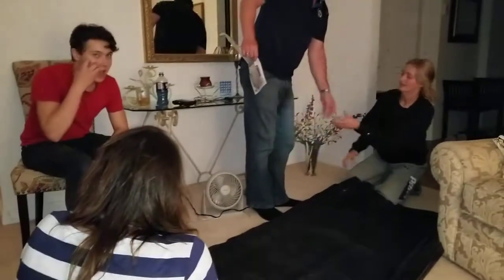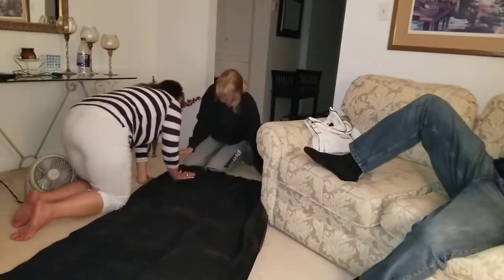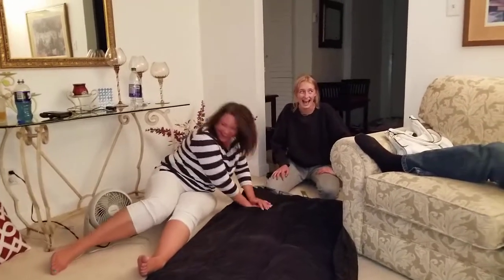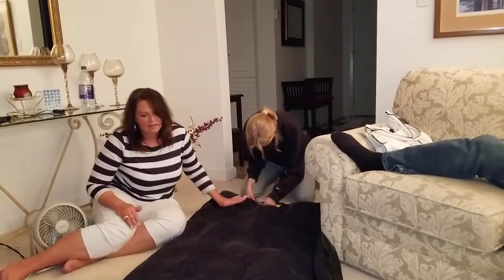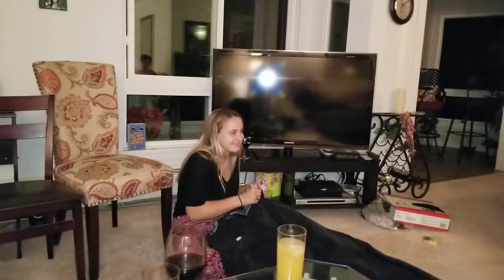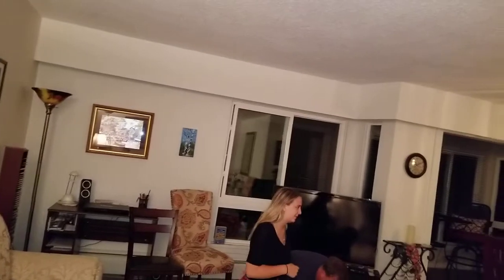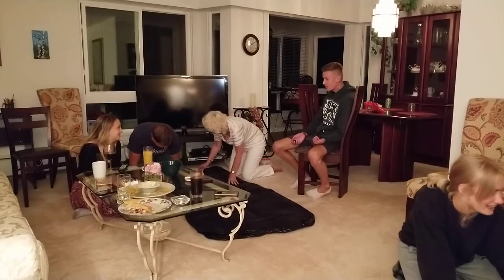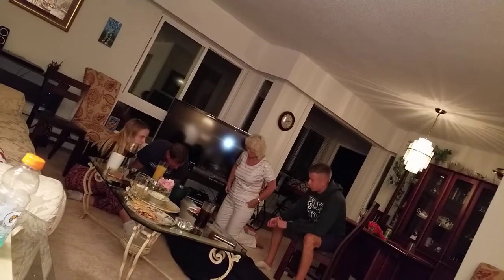The Battle of the Inflatables